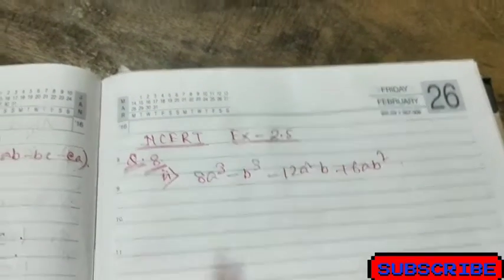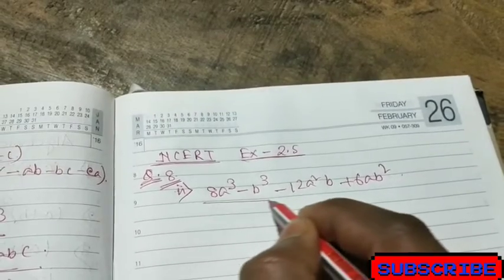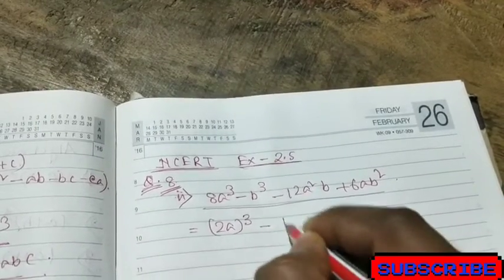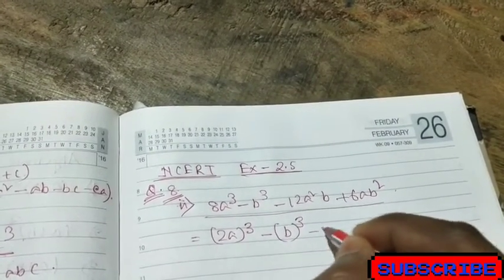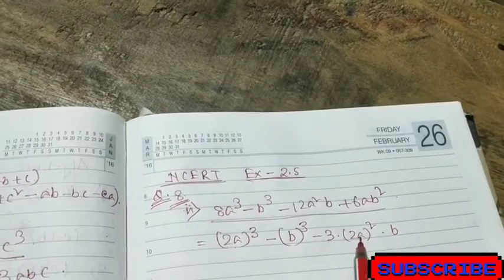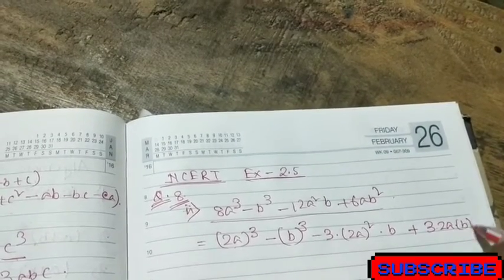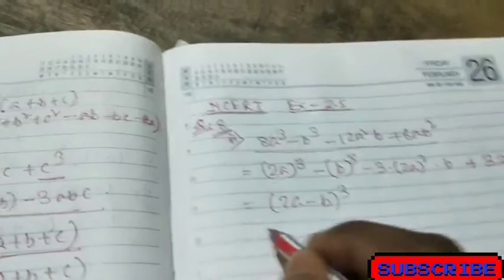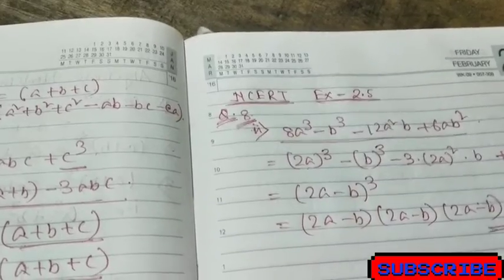Class IX Polynomial, NCERT Ex 2.5, Q. 8 (ii).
Factorise:
8a³ - b³ - 12a²b + 6ab²